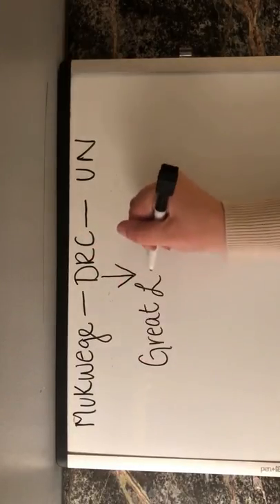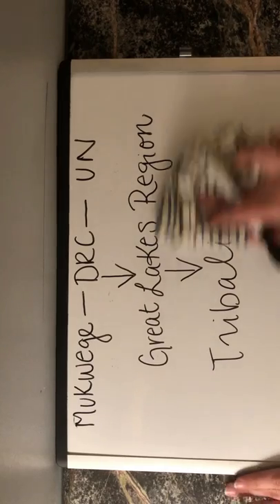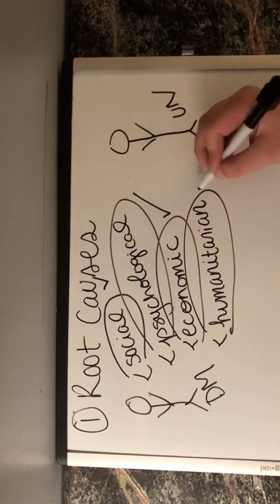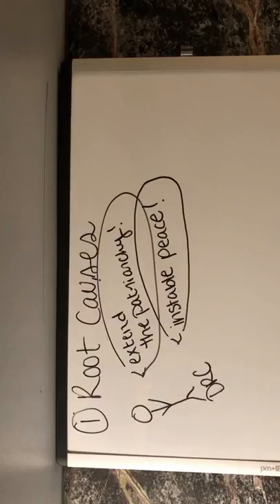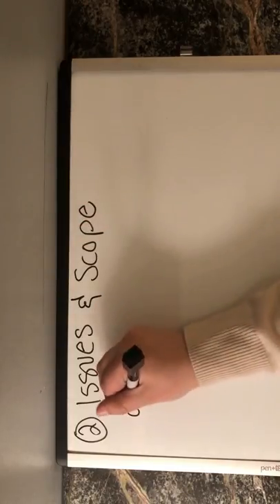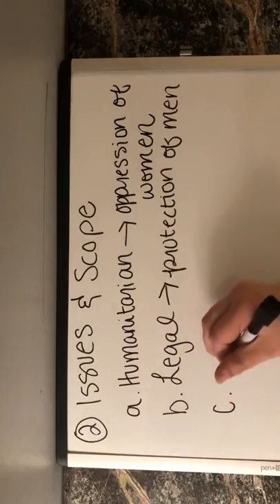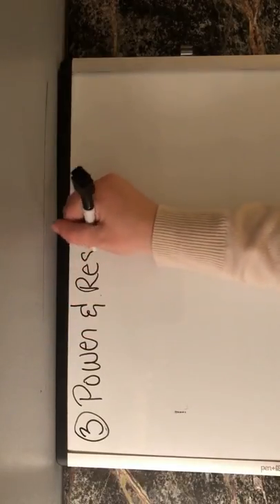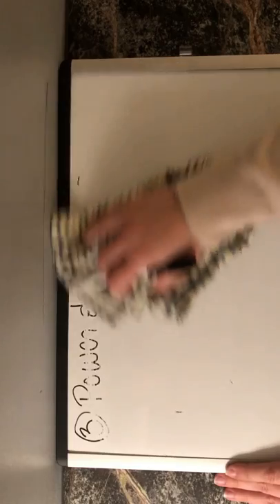ICR Research Project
Bibliography

Primary Sources

Lipton Robert I, Mukwege Denis, Scott Jennifer A, Bartels Susan A, VanRooyen Michael J, and Leaning Jennifer. “Patterns of Sexual Violence in Eastern Democratic Republic of Congo: Reports from Survivors Presenting to Panzi Hospital in 2006.” Conflict and Health, Vol 4, Iss 1, p 9 (2010), no. 1 (2010): 9.

Messner, J J, Nate Haken, Patricia Taft, Hannah Blyth, Marcel Maglo, Charles Fiertz, Christina Murphy, et al. “THE FRAGILE STATES INDEX TEAM,” n.d., 48.

Mukwege, Denis and Nangini, Cathy. “Rape with Extreme Violence: The New Pathology in South Kivu, Democratic Republic of Congo.” PLoS Medicine, Vol 6, Iss 12, p E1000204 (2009), no. 12 (2009): e1000204.

“Peace, Security and Cooperation Framework for the Democratic Republic of the Congo and the Region | UN Peacemaker.” Accessed February 18, 2019. framework-agreement2013.

“Resolution 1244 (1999). Adopted by the Security Council at Its 4011th Meeting, on 10 June 1999.” The International Journal of Human Rights 4, no. 3–4 (September 2000): 369–75.

Secondary Sources

Bartels, Susan, Jocelyn Kelly, Jennifer Scott, Jennifer Leaning, Denis Mukwege, Nina Joyce, and Michael VanRooyen. “Militarized Sexual Violence in South Kivu, Democratic Republic of Congo.” Journal of Interpersonal Violence 28, no. 2 (January 2013): 340–58.

Bowers, Chris. “MyDD :: World War Three,” October 7, 2008.

“Congo: No Peace Without Women.” Journal of International Affairs 67, no. 1 (Fall/Winter 2013): 205.

“Five Years on, Progress Has Been Made in the Implementation of the Peace, Security and Cooperation Framework for the DRC and the Region, but Challenges Still Remain.” Office of the Special Envoy for the Great Lakes, February 28, 2018.

ICG. “Scramble For the Congo: Anatomy of an Ugly War”, October 29, 2013. (Accessed February 18, 2019).

Kristof, Nicholas. “An Attack on One of My Heroes, Dr. Denis Mukwege.” On the Ground (blog), October 25, 2012. of-my-heroes-dr-denis-mukwege/.

Nzwili, Frederick. “Congolese Pentecostals See Denis Mukwege, Nobel Prize-Winning Doctor, as a ‘Blessing.’” Religion News Service (blog), October 18, 2018. prize-winning-doctor-as-a-blessing/.

“OHCHR | United Nations Human Rights Prize 2008.” Accessed February 18, 2019.

“The Nobel Peace Prize 2018.” NobelPrize.org. Accessed February 18, 2019. lecture-2/.

“The Nobel Peace Prize 2018.” NobelPrize.org. Accessed February 18, 2019.

“2008 – Dr. Denis Mukwege | OLOF PALMES MINNESFOND.” Accessed February 18, 2019.

Admin, SSRC. “Congolese Crisis and Demographic Problems in the African Great Lakes.” Kujenga Amani (blog), April 29, 2013.